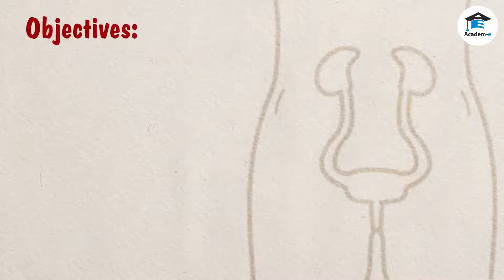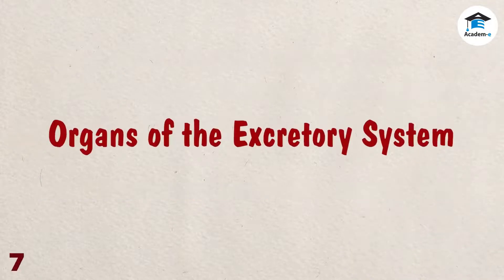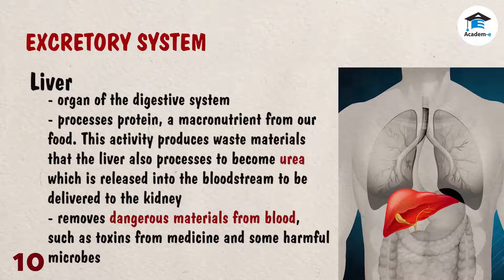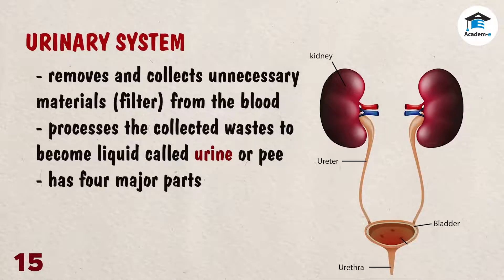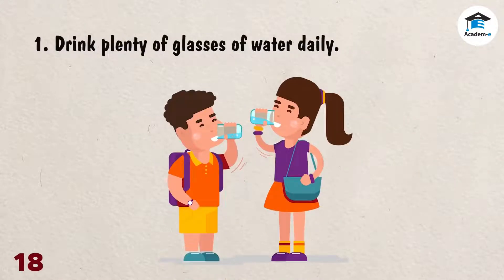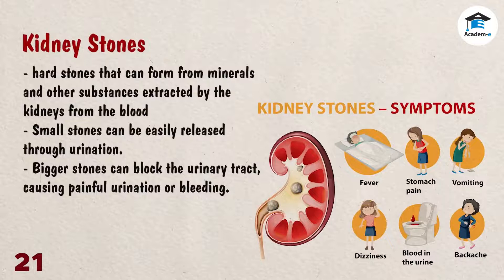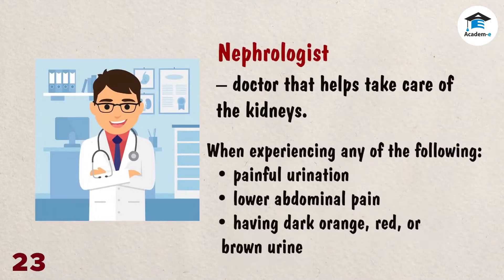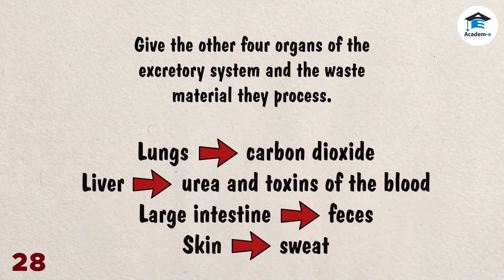SCIENCE05L05: The Urinary and Excretory System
 Identify and learn about the organs that make up the human excretory
system
 Trace the process through which urine is produced
 Recognize the common disorders of the urinary system
 Give healthful habits that promote proper functioning of the excretory and
urinary system